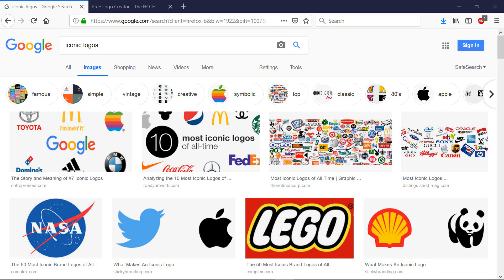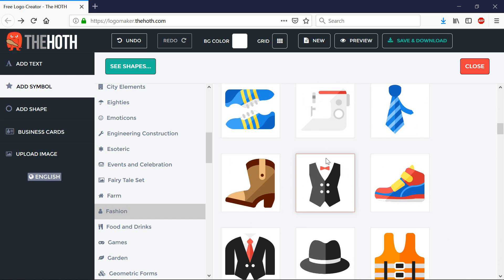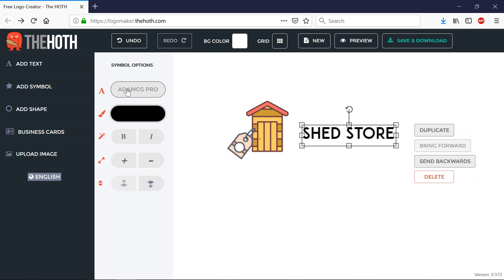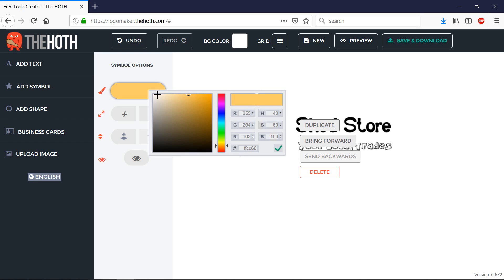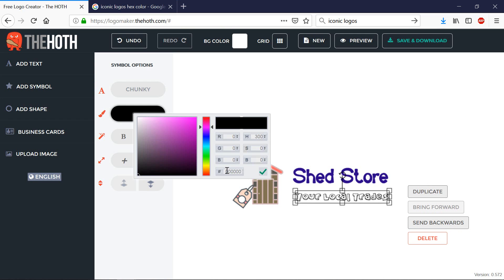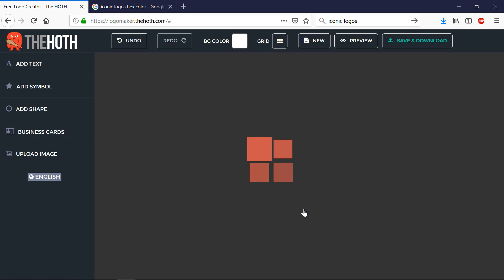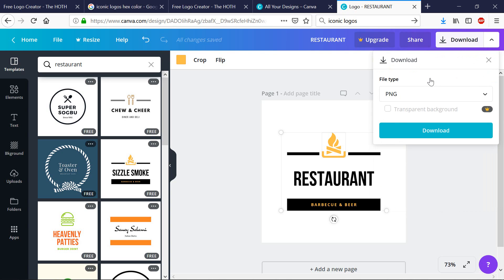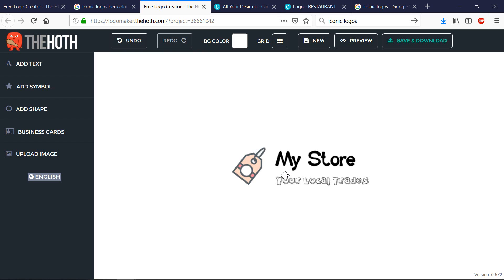How to Create a Logo for FREE - in 5 minutes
Follow us to create a logo for free without Photoshop, for your business. Our demonstration is just an example of what is possible, so give it a few minutes and you'll be able to create an awesome logo!

Step 2: Add icons and text- 00:41
Step 3: Changing colors - 03:23
Step 4: Logo color ideas from iconic brands - 04:14
Step 5: Download your newly created logo - 05:29
Optional: Alternative logo making tool 06:17